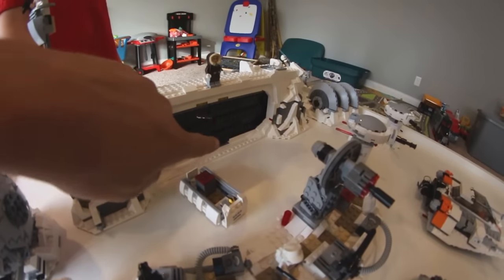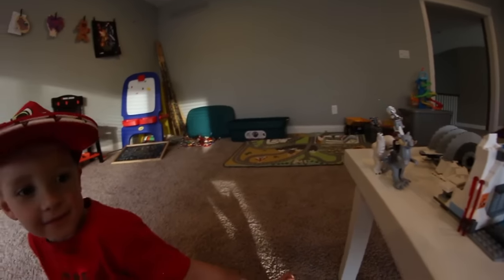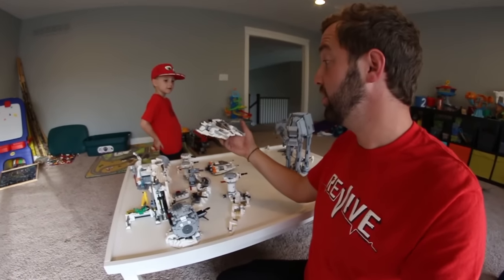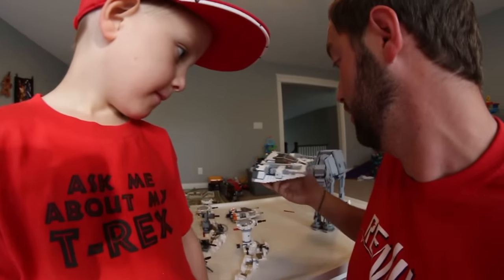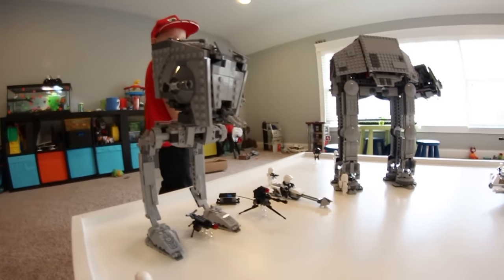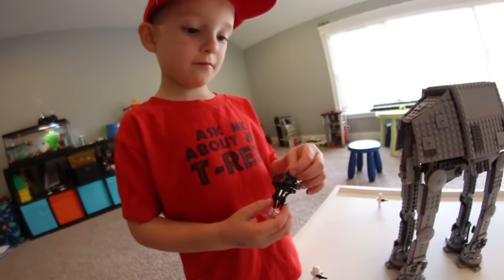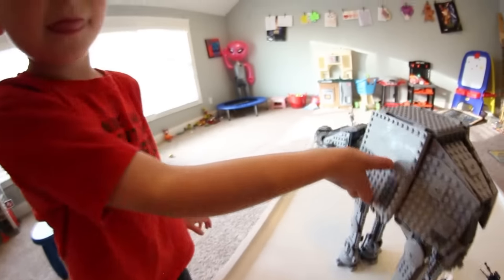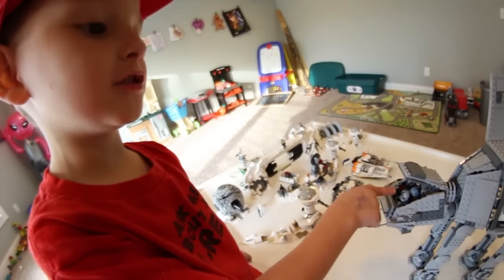FATHER SON ULTIMATE LEGO BATTLE! / Star Wars Hoth!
Ryden was SO excited for this to go down! It's definitely the coolest collection of Lego sets that I've put together and it was definitely a fun video to film too. I hope you guys enjoyed it! I'm gonna give most of these sets to new owners since Ryden has enough toys as is. I hope you guys enjoyed the video nonetheless.